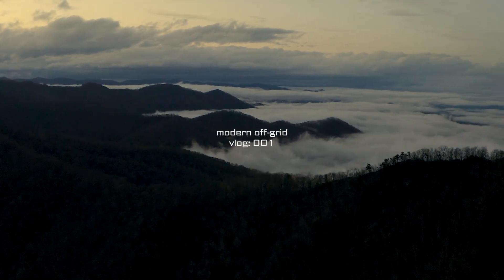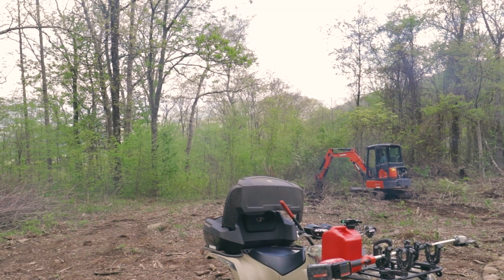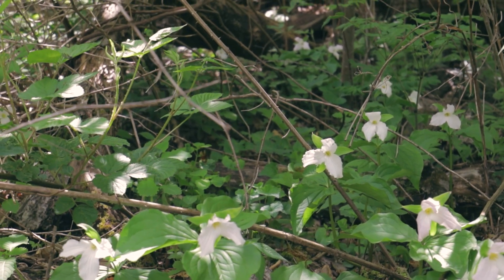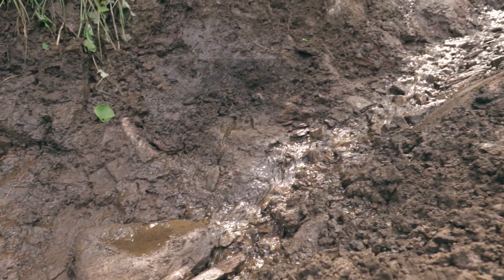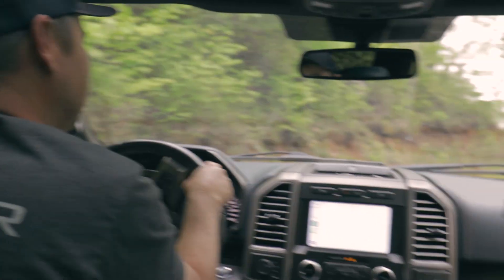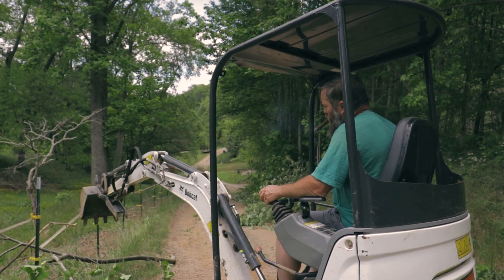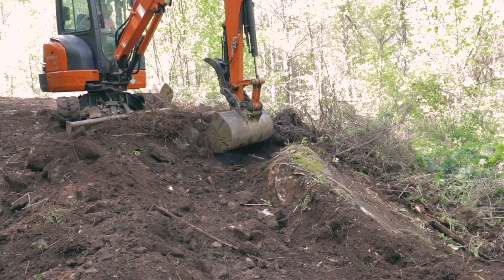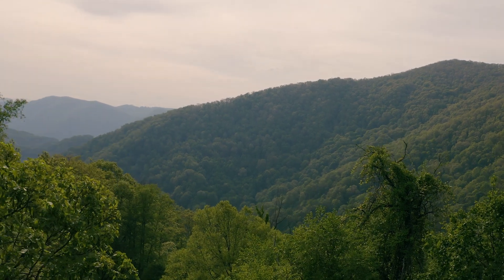We're building a modern, off-grid home!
We're finally starting on a home for ourselves! We'll be vlogging the entire build of our modern, off-grid house... but first we have (a lot!) of land to clear and almost a mile of road to fix up.

We're building our own 1700 sq ft off-grid home in the mountains of Western North Carolina and documenting it in our Modern Off-Grid Vlog. This should be an exciting adventure and we’d love for you to follow along!

Want to see what we're building? You can take a VR tour of the home design on our